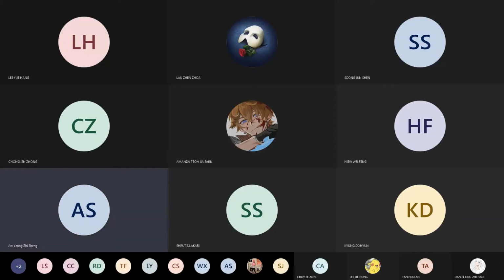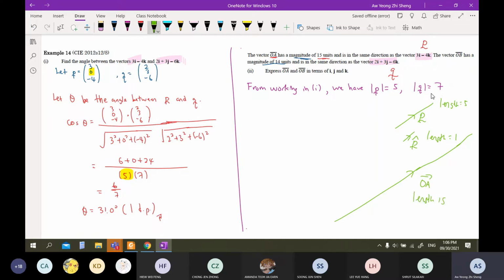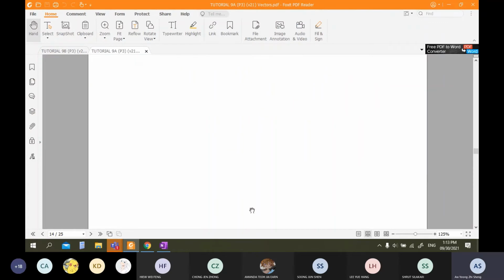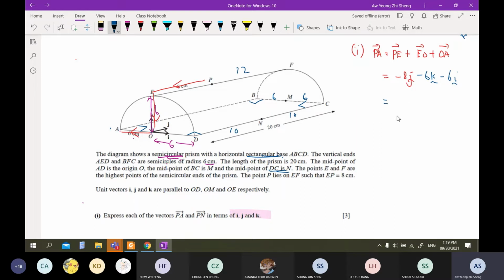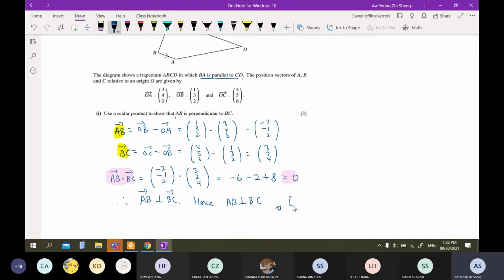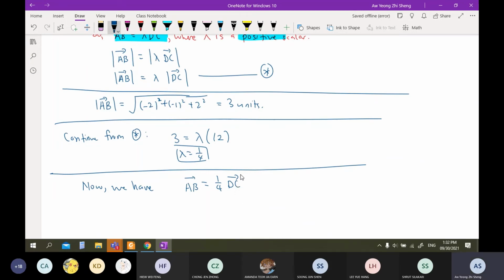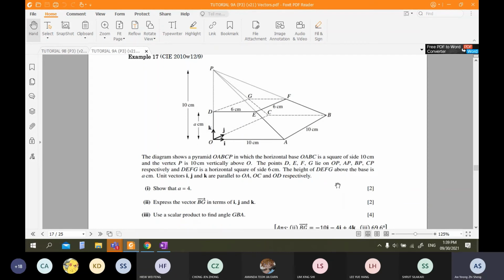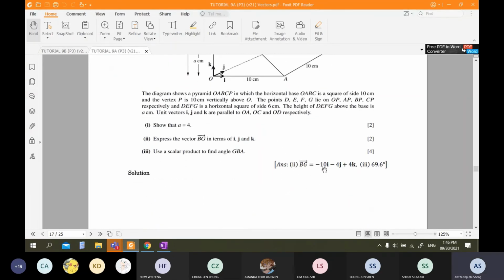Vectors [P3 Tut9A (4 of 4)]